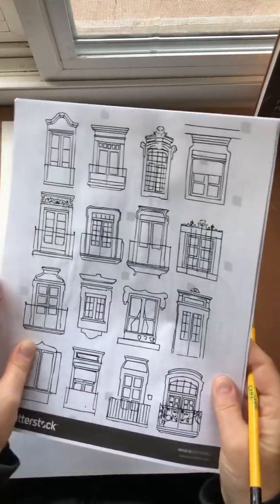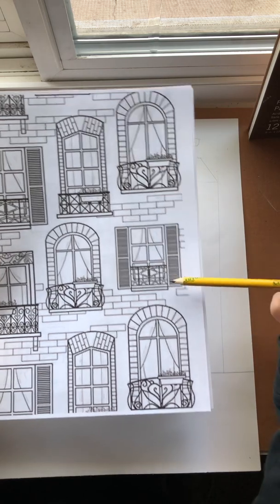Adding windows & doors